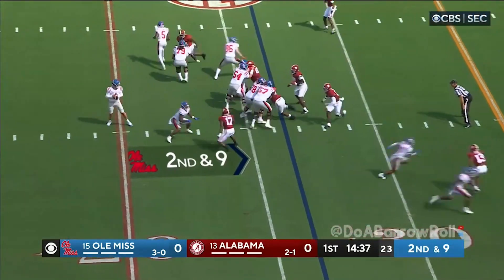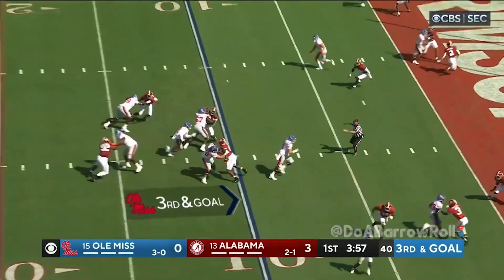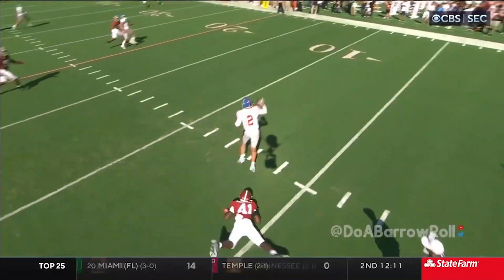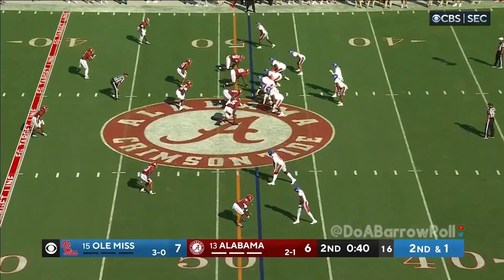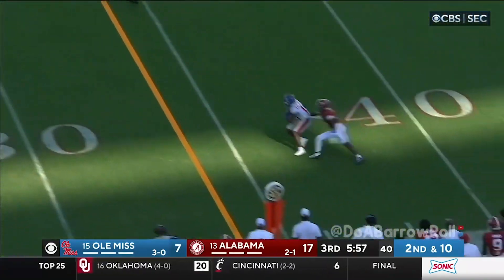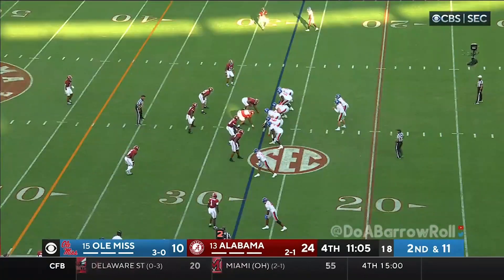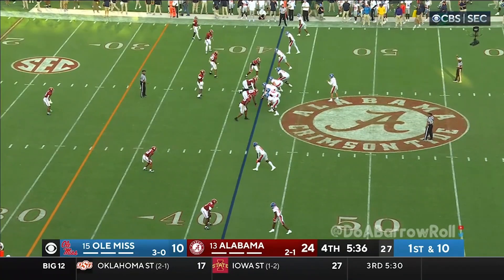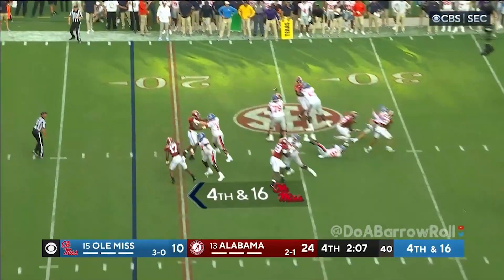Jaxson Dart vs Alabama 2023 | 2025 NFL Draft Film